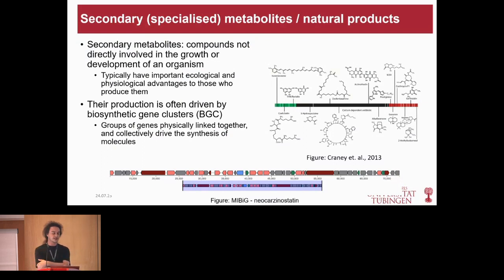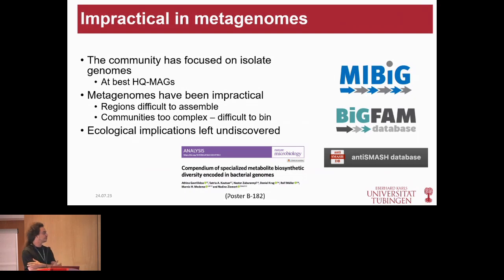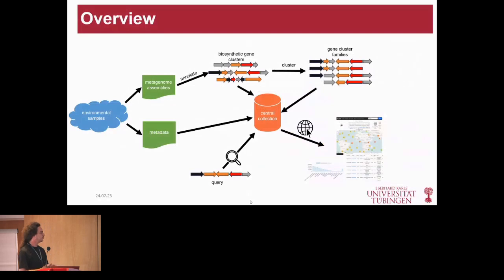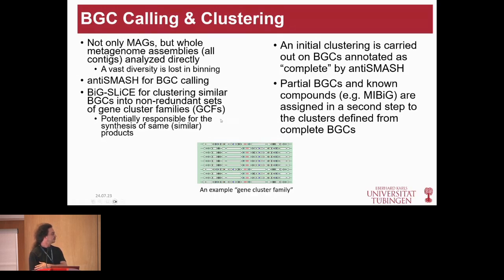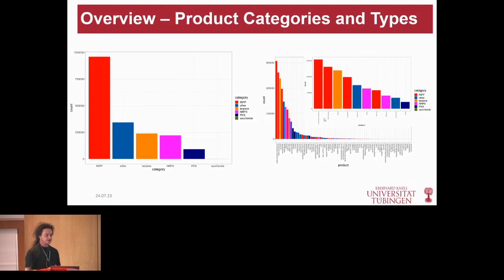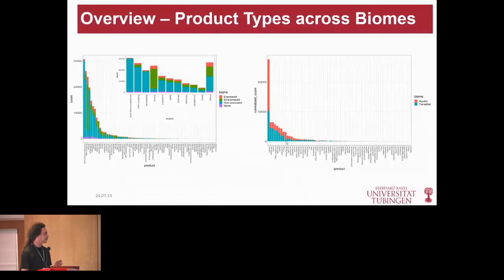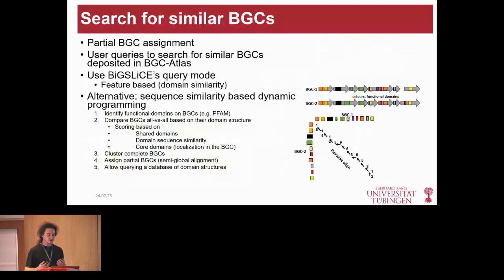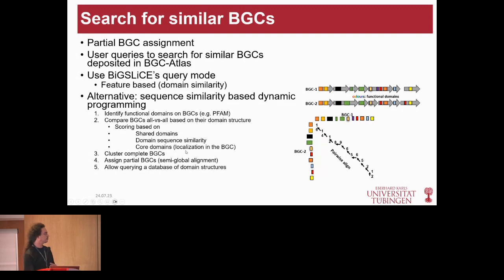BGC Atlas: A Web Resource for Exploring the Diversity... - Caner Bagci - MICROBIOME - ISMB/ECCB 2023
BGC Atlas: A Web Resource for Exploring the Diversity of Biosynthetic Gene Clusters in Metagenomes - Caner Bagci - MICROBIOME - ISMB/ECCB 2023